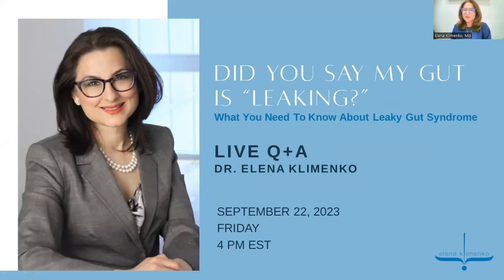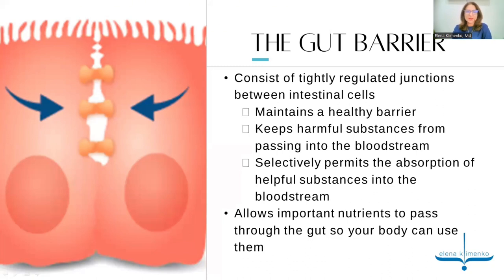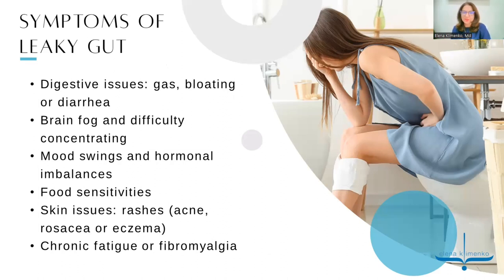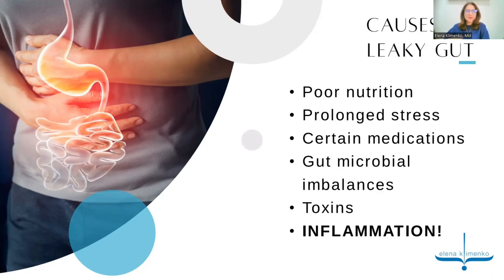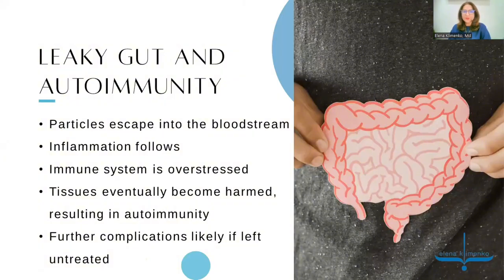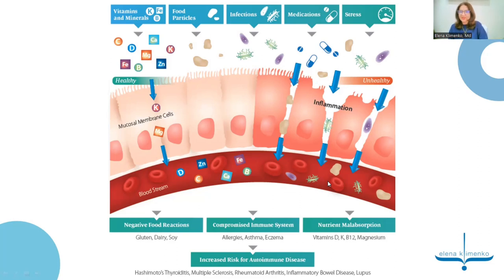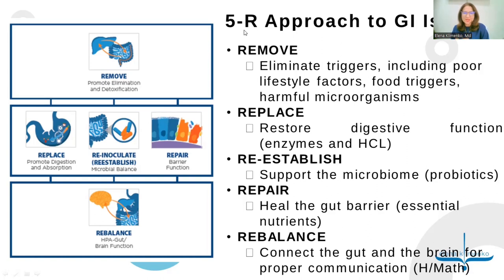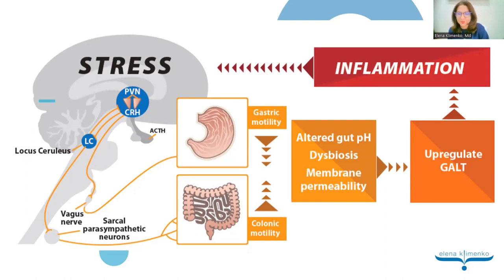Did you say my gut is leaking? What You Need To Know About Leaky Gut - Live Q&A with Dr. Elena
Did you miss our live Q&A session about Intestinal Permeability aka Leaky Gut, its contributing symptoms, and how we can help repair it? Don't worry, we've got you covered with a quick preview! 📺

If you’re struggling with food sensitivities, inflammation, brain fog, skin problems, fatigue, or digestive issues, be sure to catch the full replay of our Q&A session on our YouTube Channel. 🖥️ us, you won't want to miss it! 😉